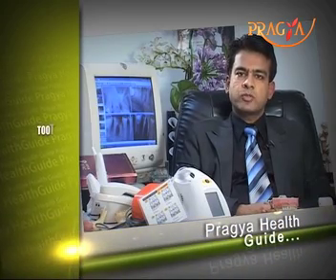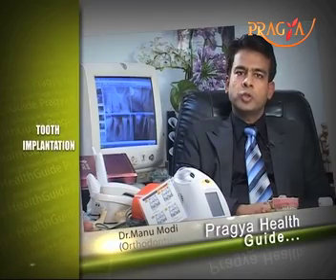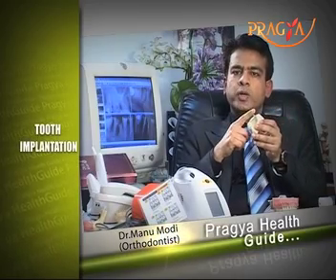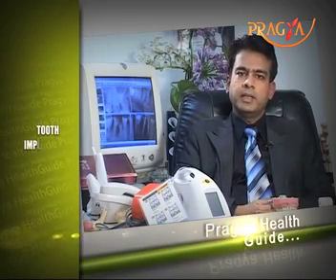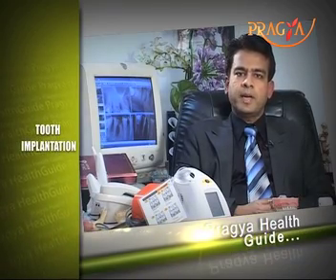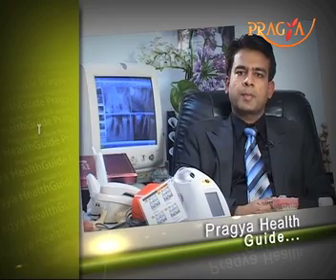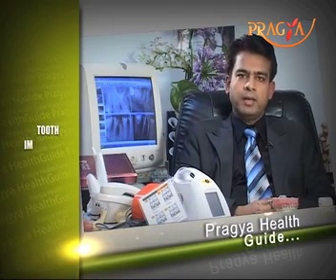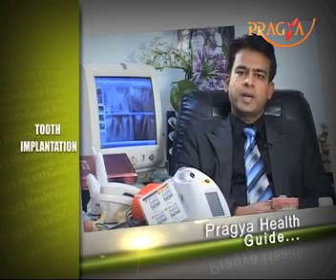Dental Implants - Replacing Missing Teeth-implant procedure, recovery and aftercare